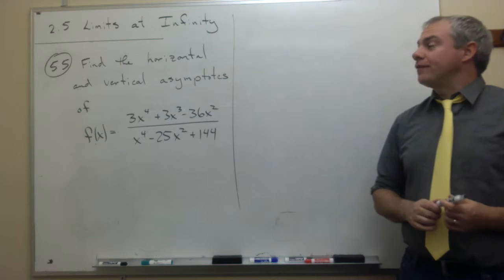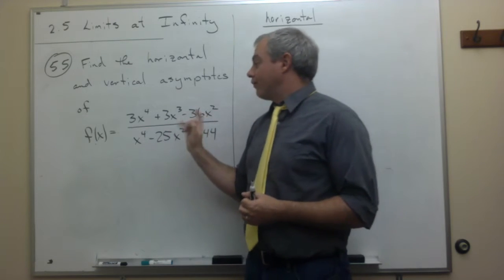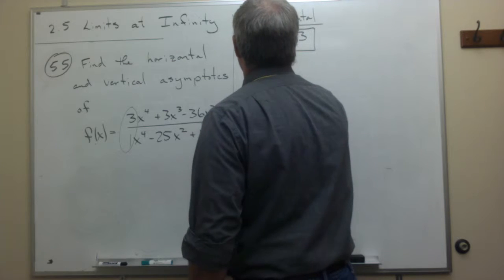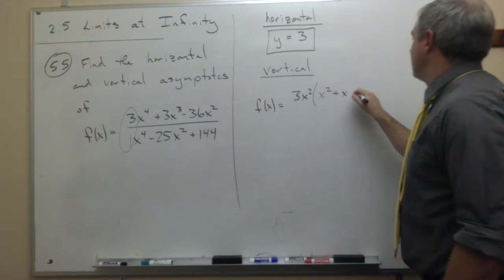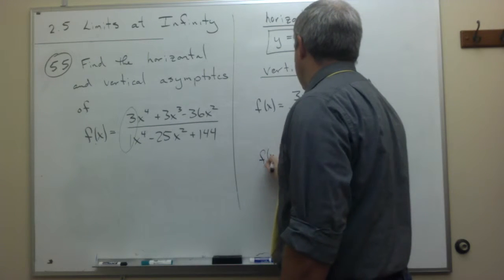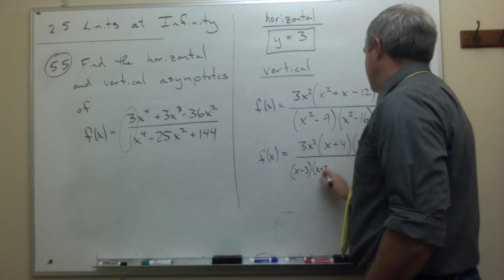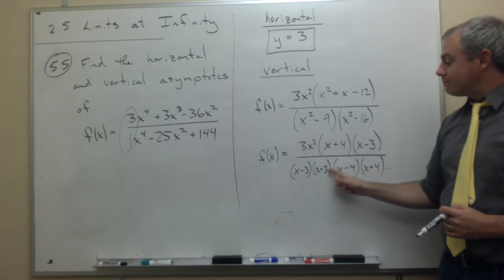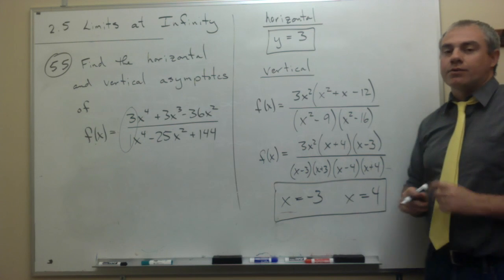Limits at Infinity, Example 7